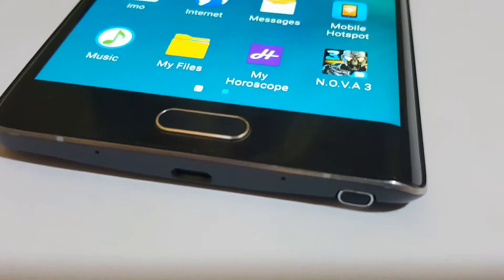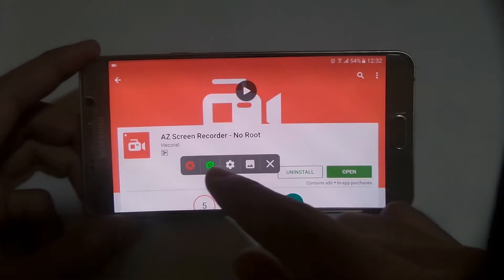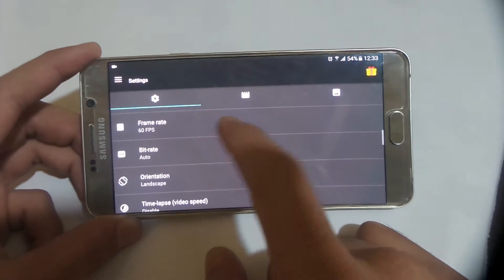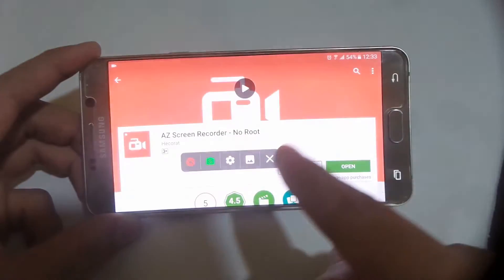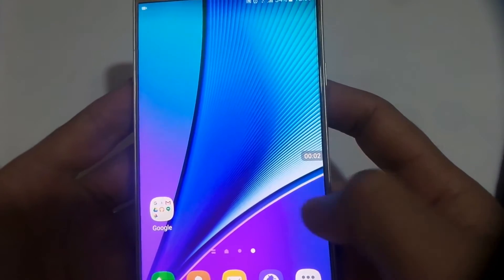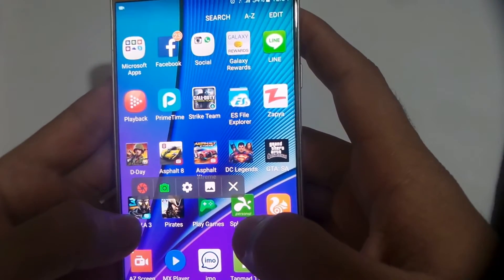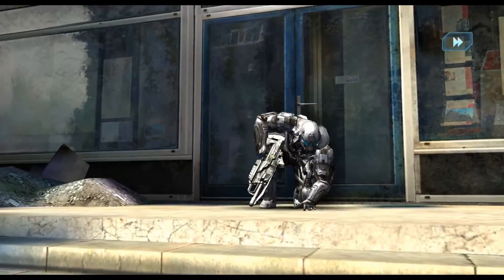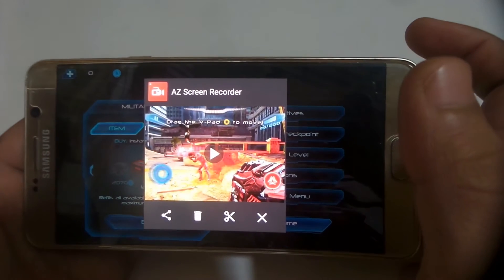Record your android phone screen Note 5 and Note 4 in QHD 2K !!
Record your android phone screen with AZ screen recorder in Q HD 2k resolution on galazy note 5 and note 4.. It depends on you phone screen resolution so if your phone resolution in not 2K you can't record in QHD..But that is not important you can still record in 1080p or HD which is cristal clear and has a low file size. I have tested many screen recorders and game recorders but AZ screen record if the best android screen recorder. Don't even try to download another one this app is just perfect.